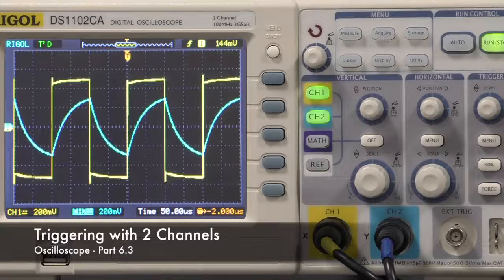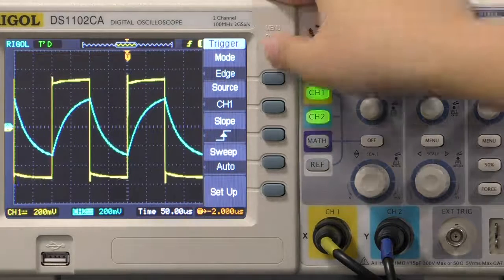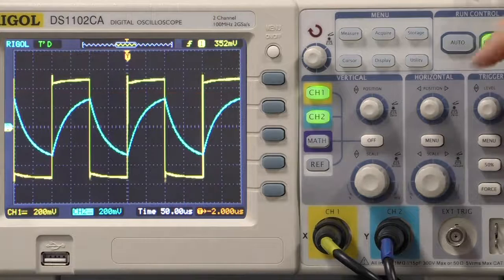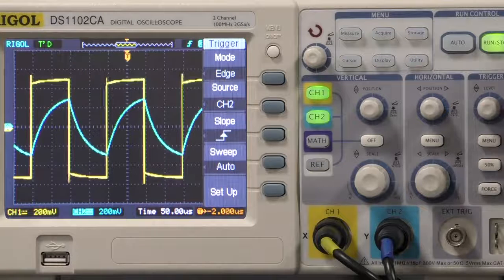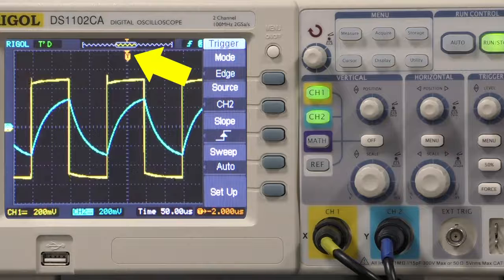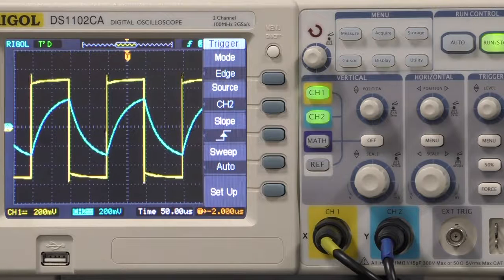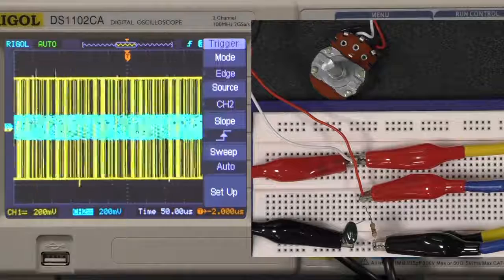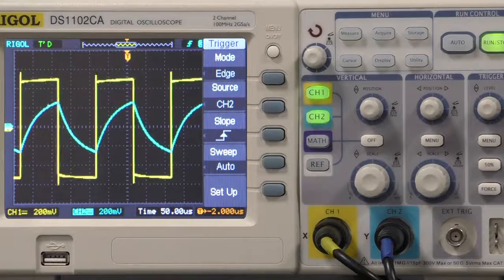5.8. Lab Guidance - Oscilloscope - Triggering with 2 Channels